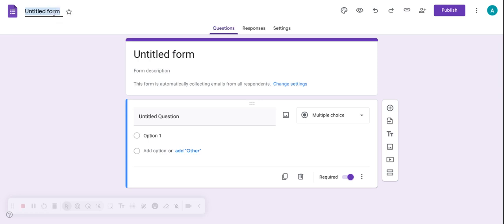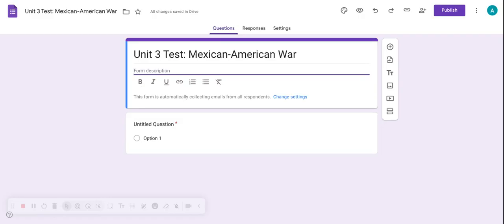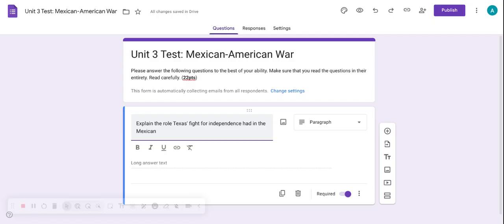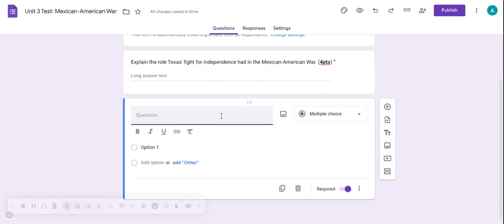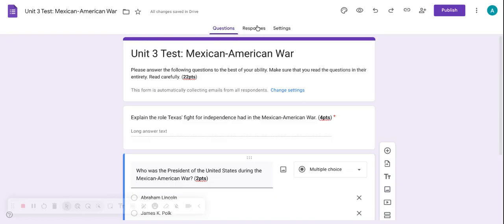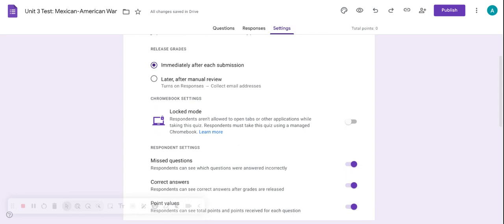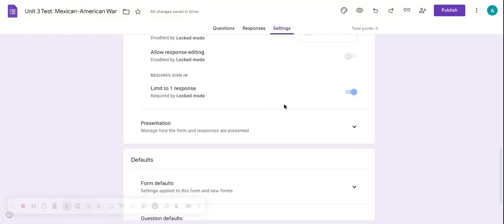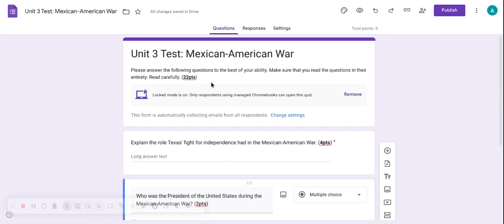Google Forms - EDU570/Teaching and Learning with Technology